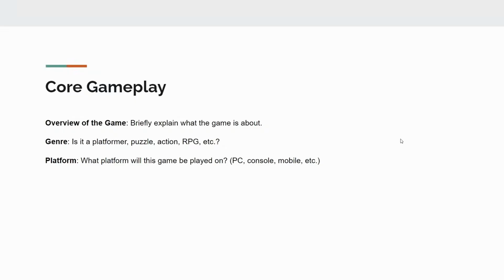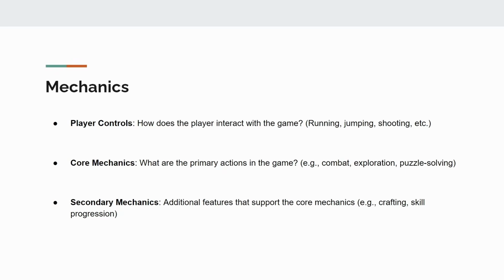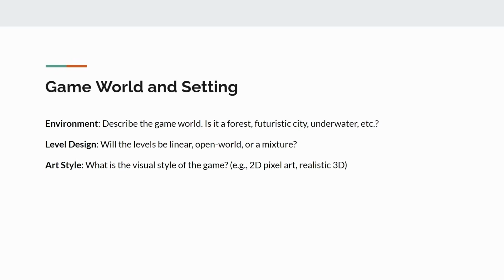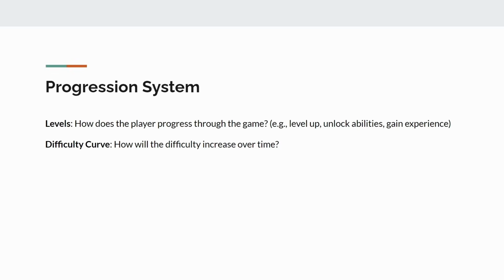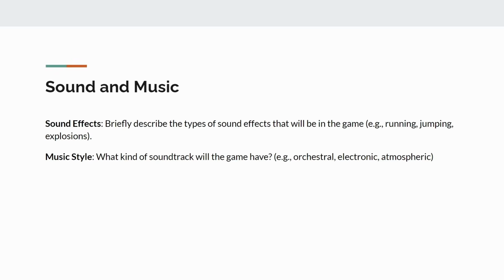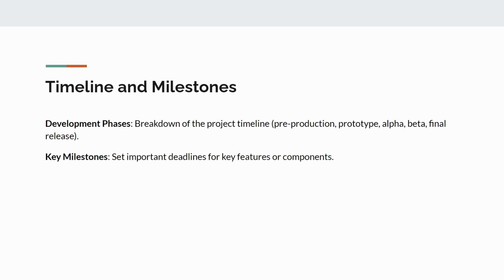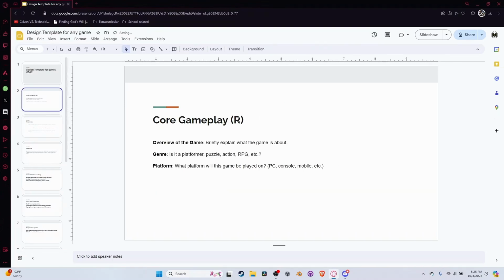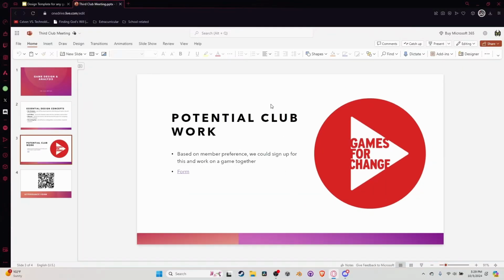Game Design & Analysis Club - Design Lecture Part 2